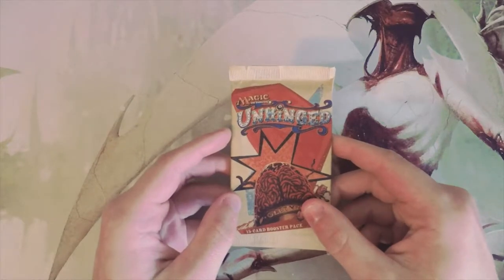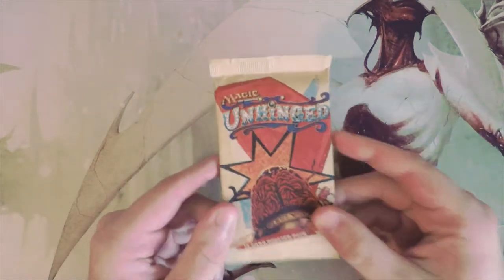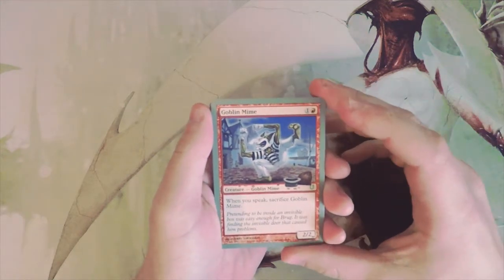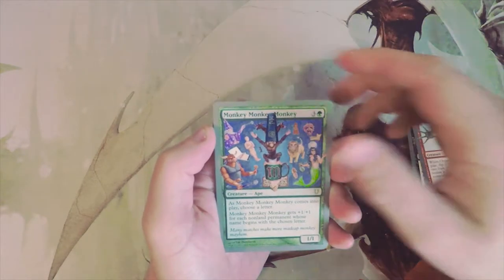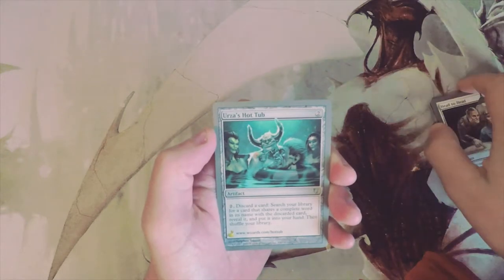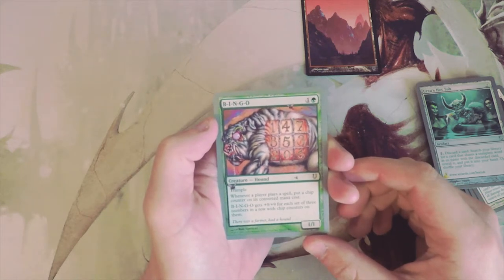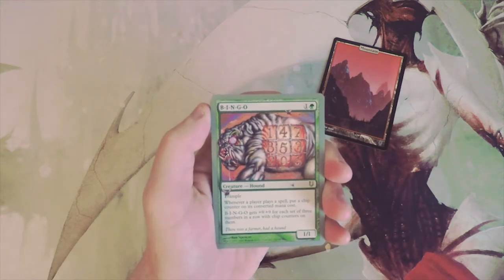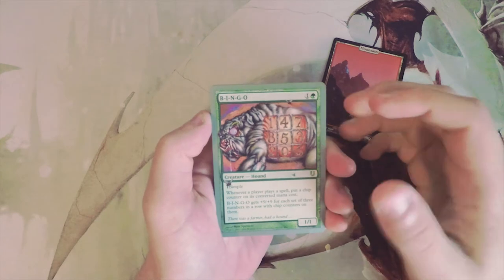Crack a Pack ep134 Unhinged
Today we open a very special pack of Unhinged!